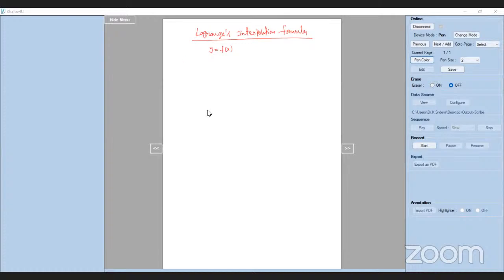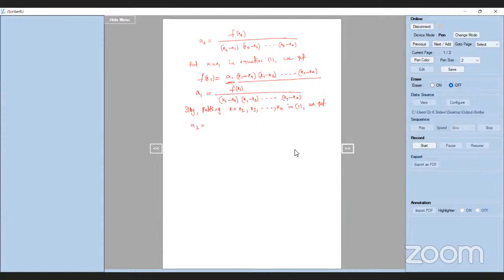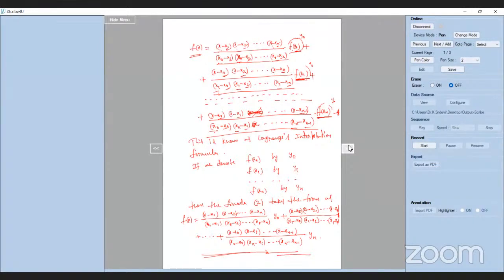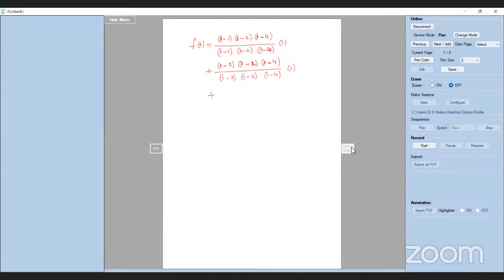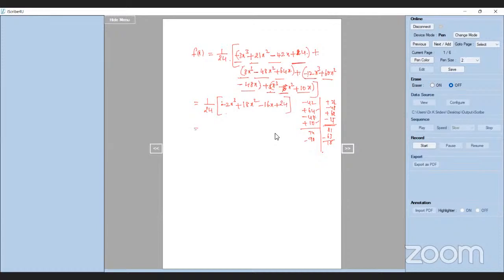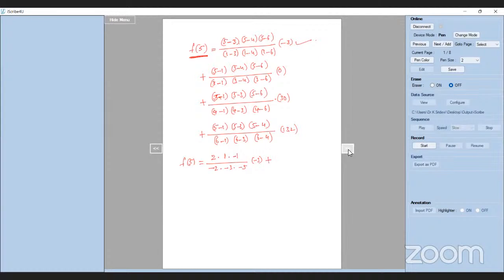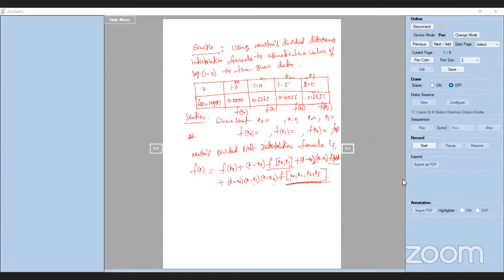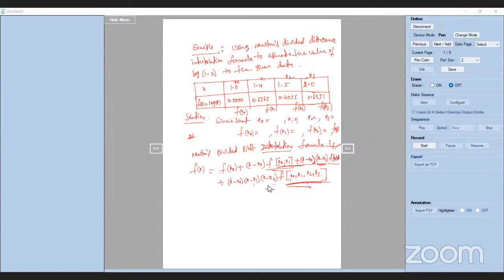MSc II Year-Mathematics-(EM) Course-9 - (B) Numerical Methods